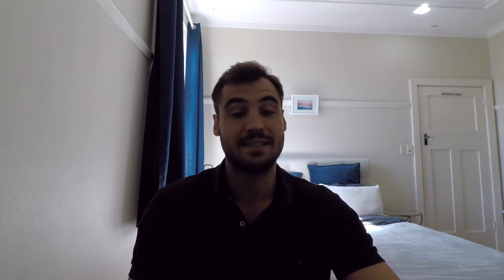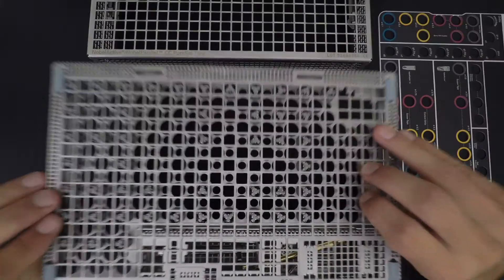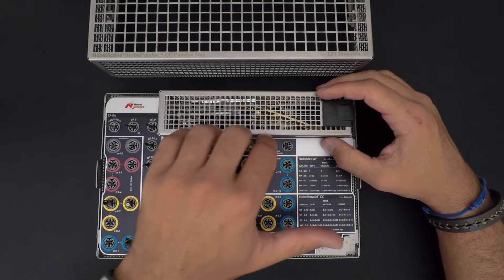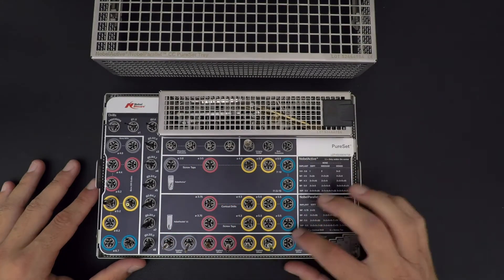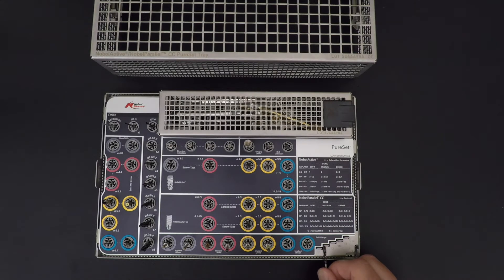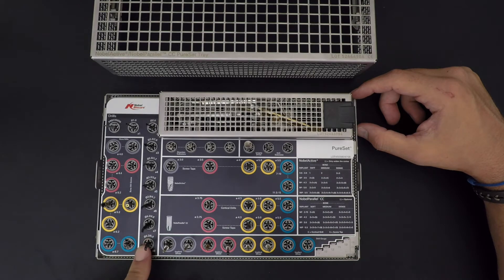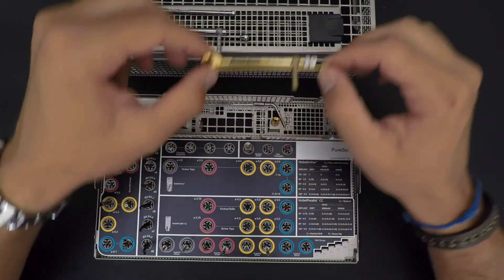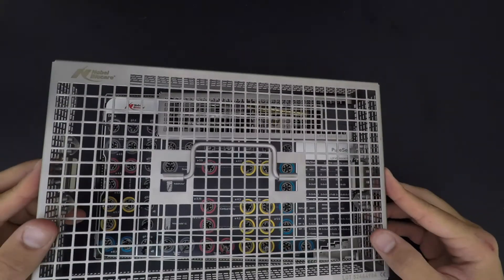Pure Set Active Parallel CC Nobel Biocare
This video is for private use only. This is made by Kevin Ferret, Territory Manager for Nobel Biocare. Content is for Clinicians and Staffs to use only and should not be shared and/or replicated.